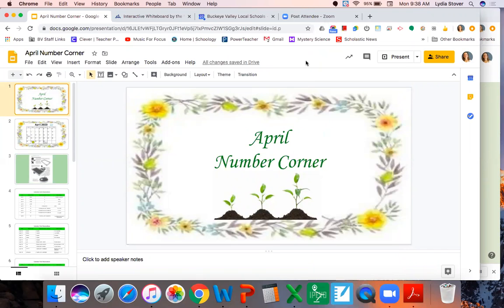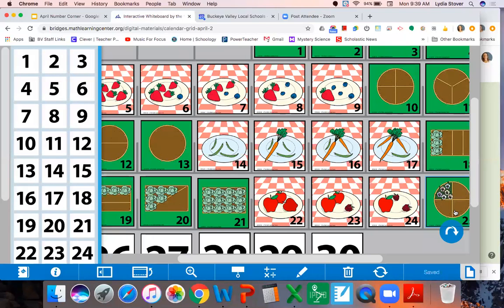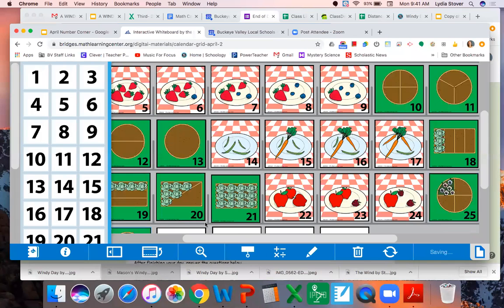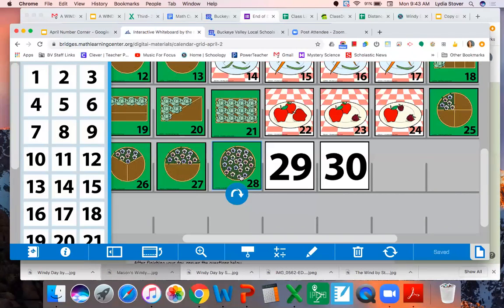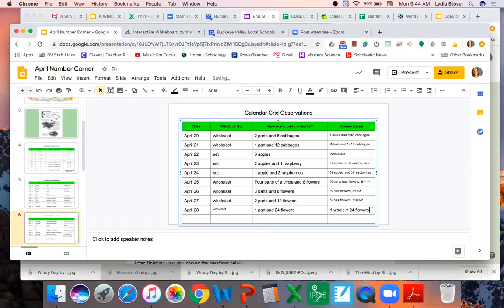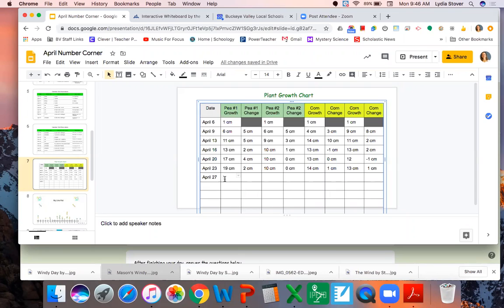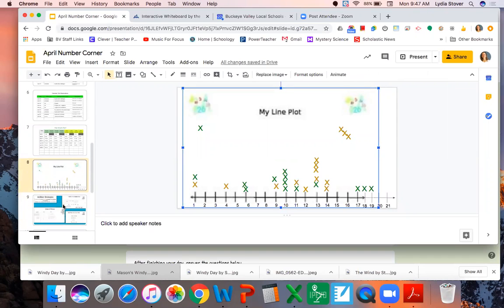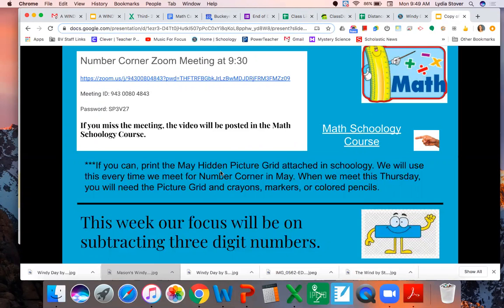Number Corner, April 27